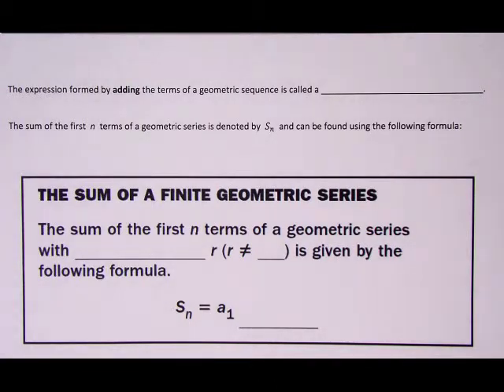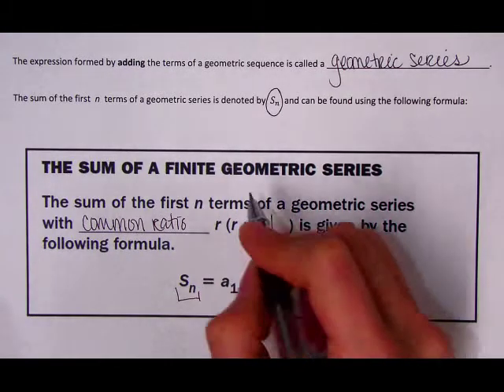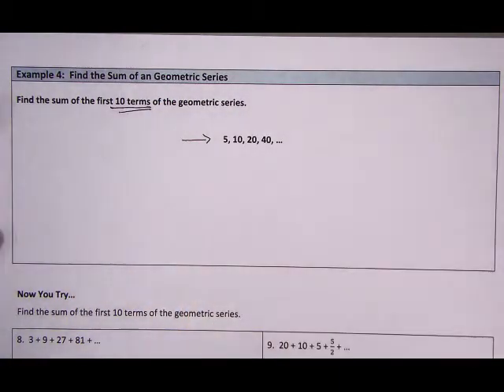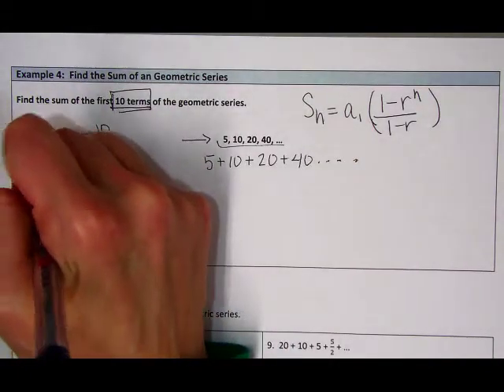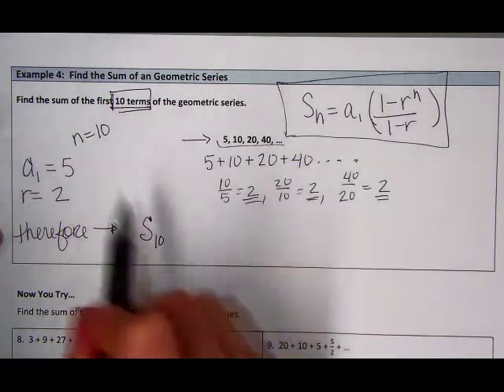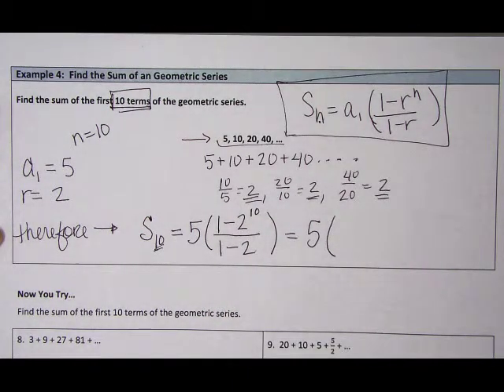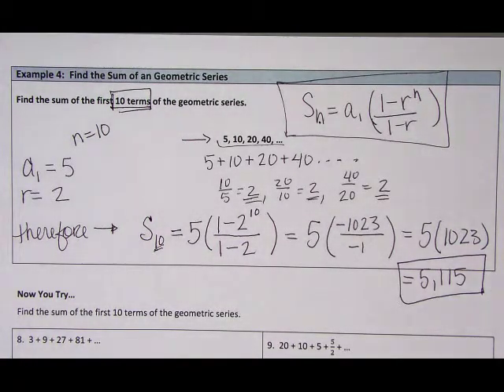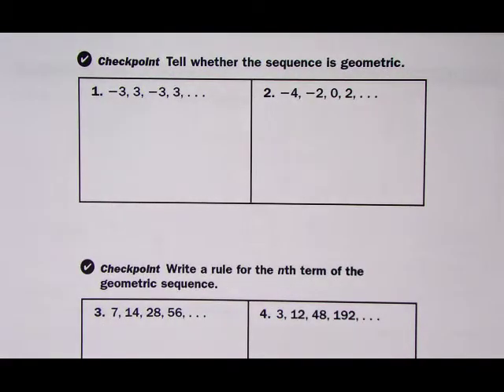A2-2 BB#19 V5.mov